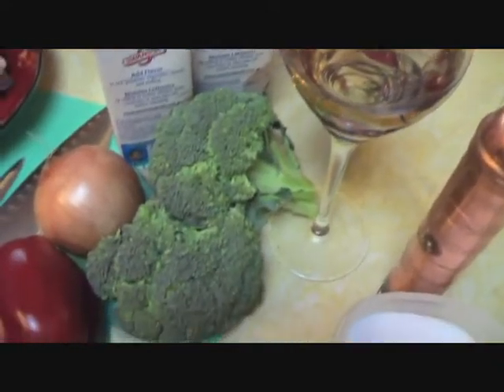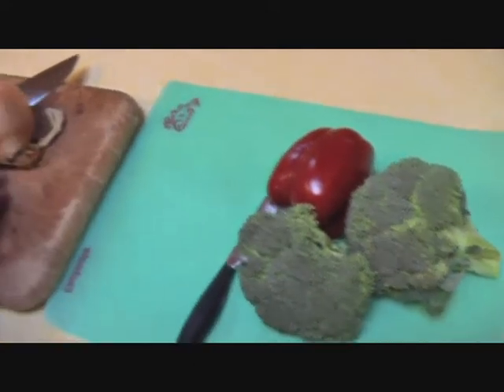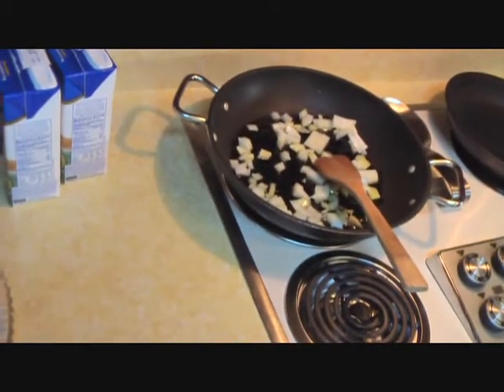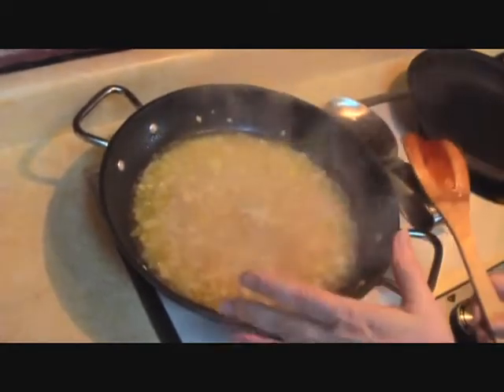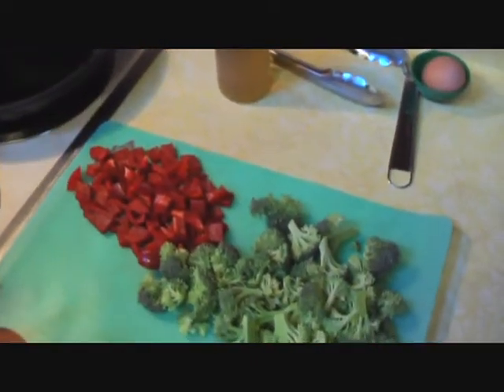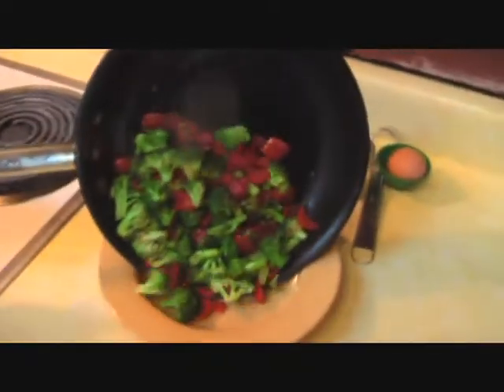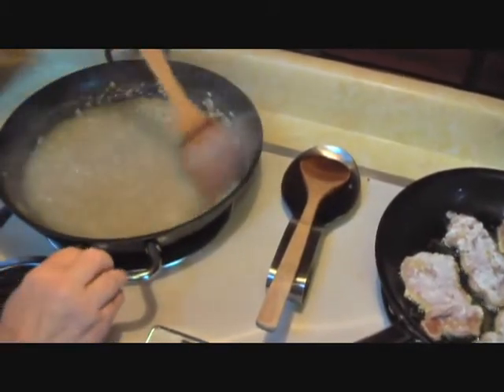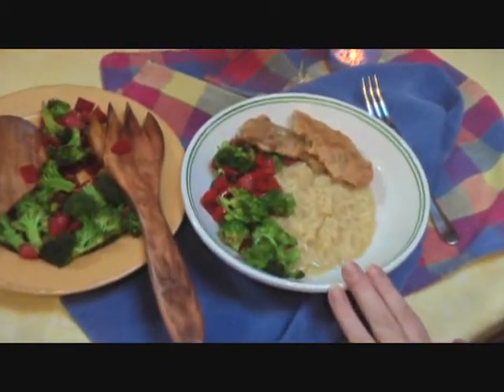Risotto Organico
You can afford to eat an organic dinner featuring Risotto.